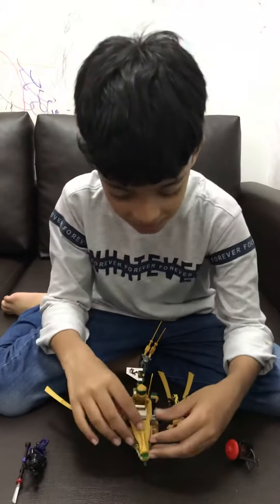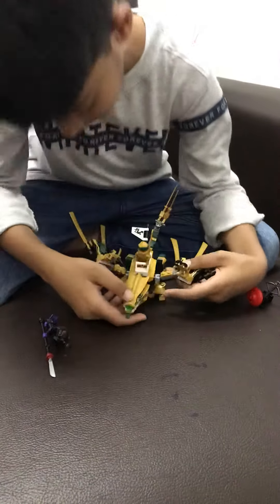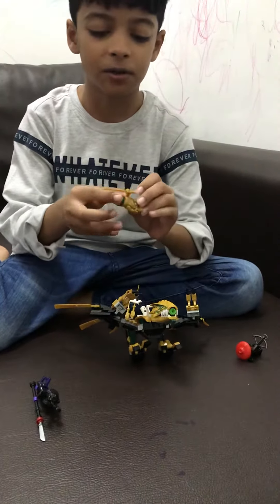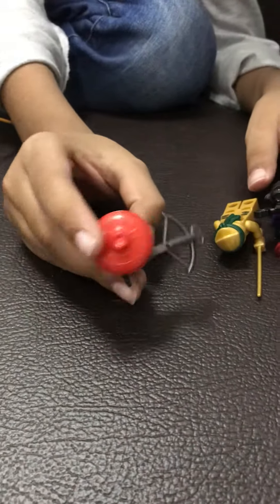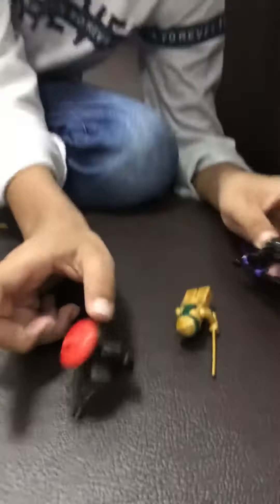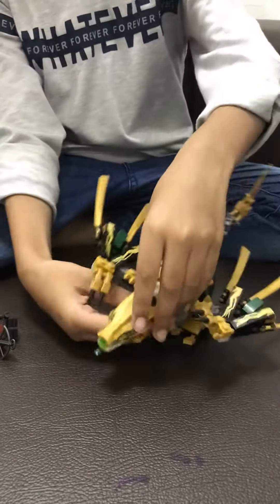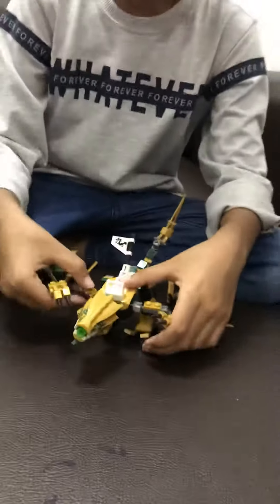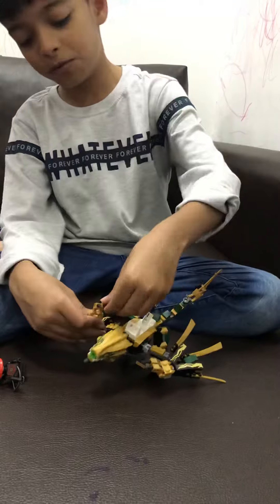14 April 2020